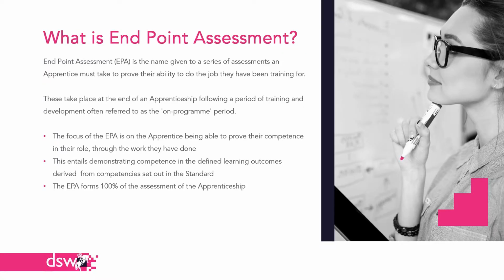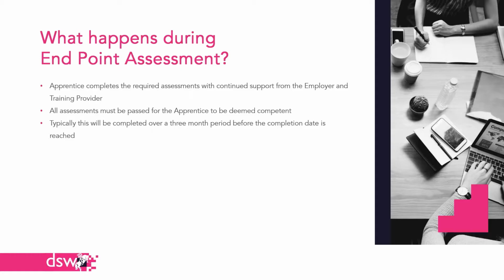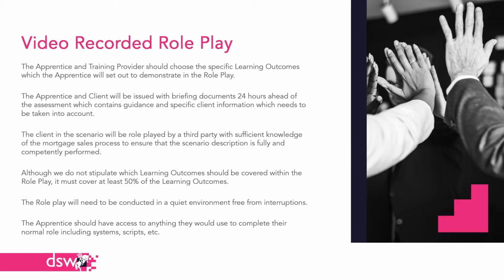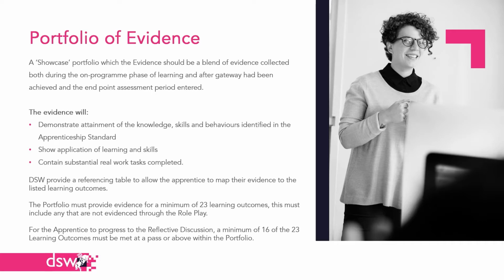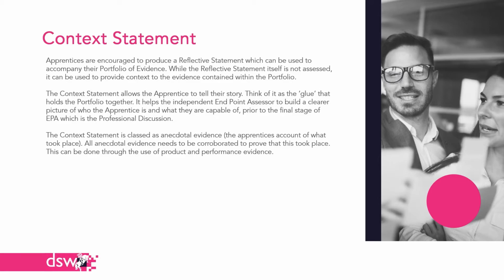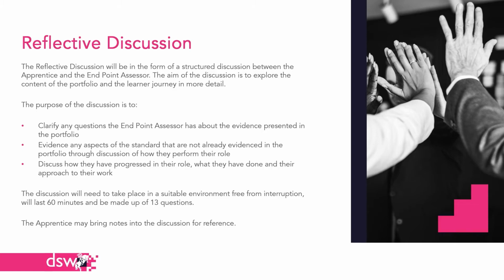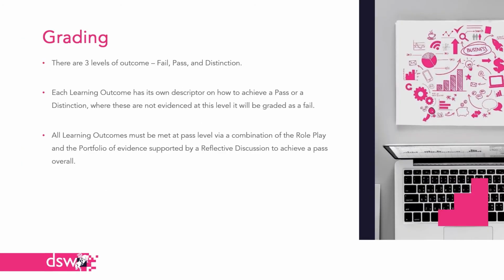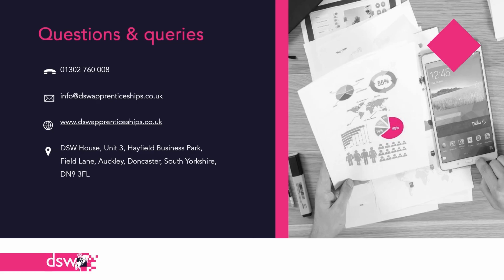EPA Walkthrough - Mortgage Advisor Level 3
Product Owner, Isobel Widdrington, provides a detailed walkthrough of the End Point Assessment process and requirements for the Mortgage Advisor Level 3 Standard.